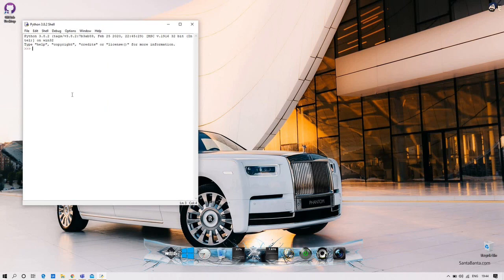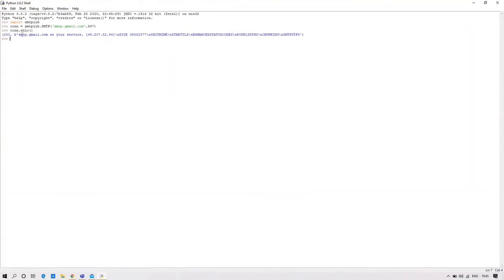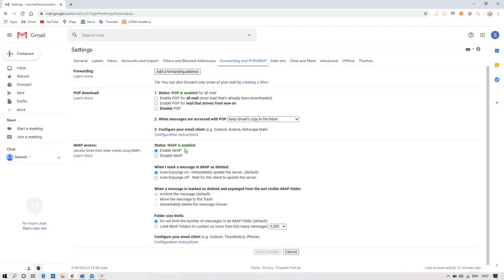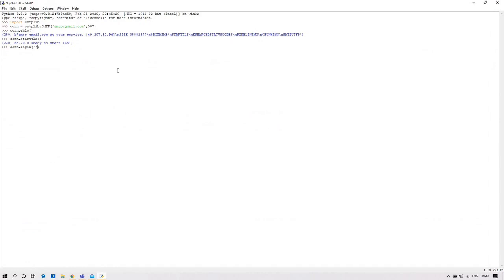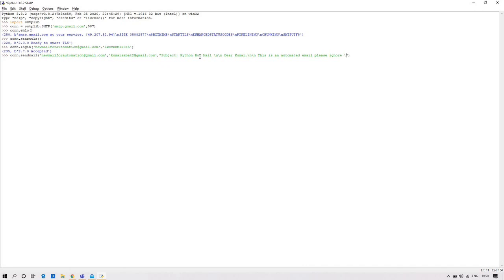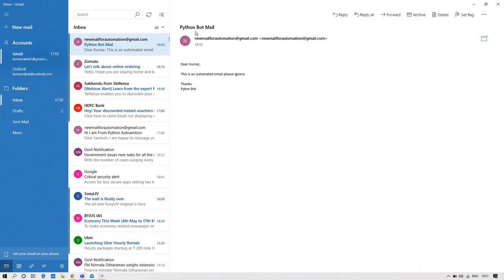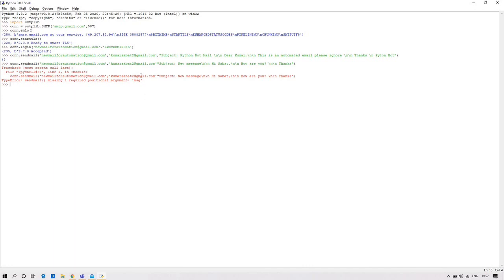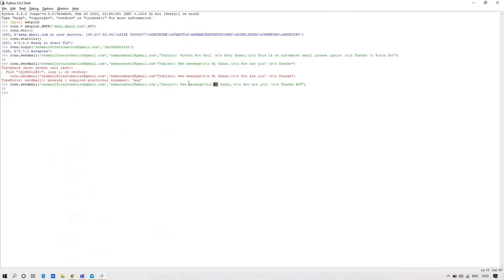Email automation Using Python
Gmail automation using python